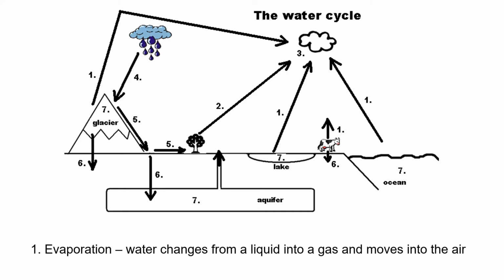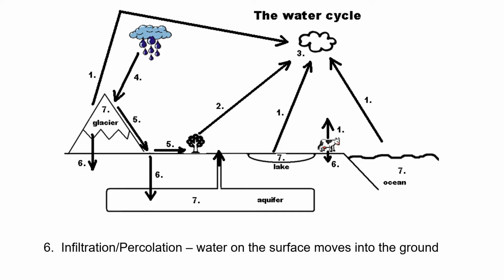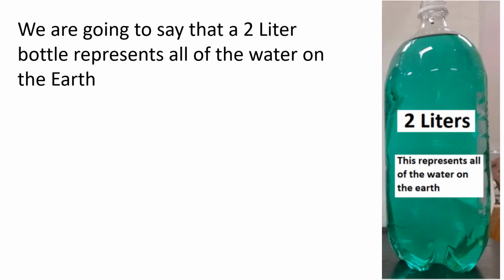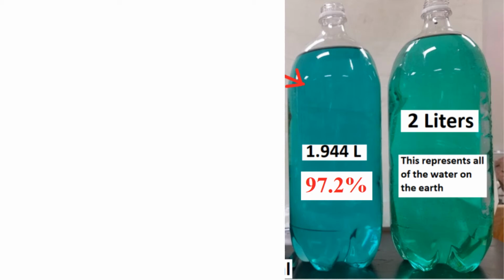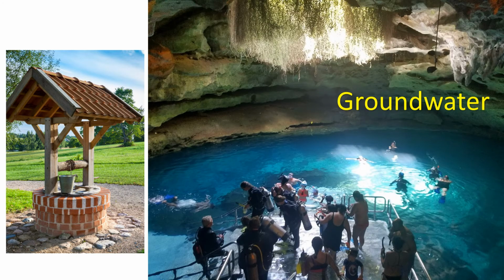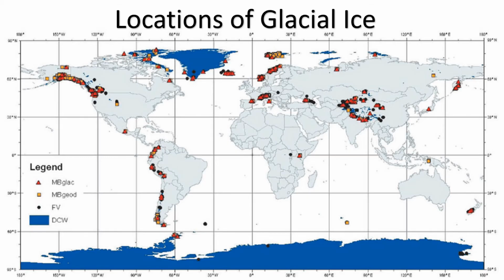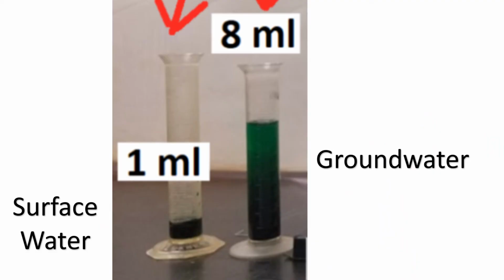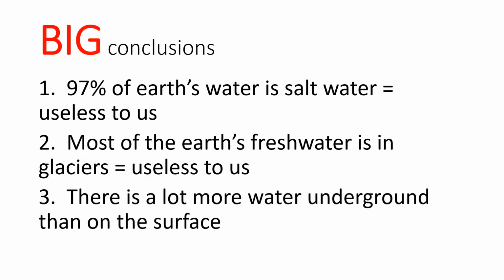weigand earth systems - water cycle notes and water distribution